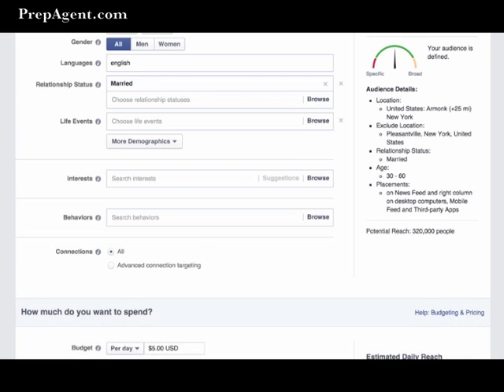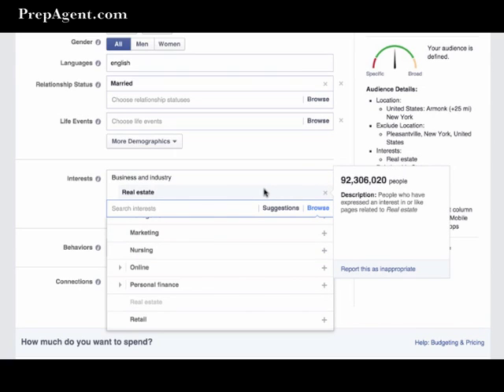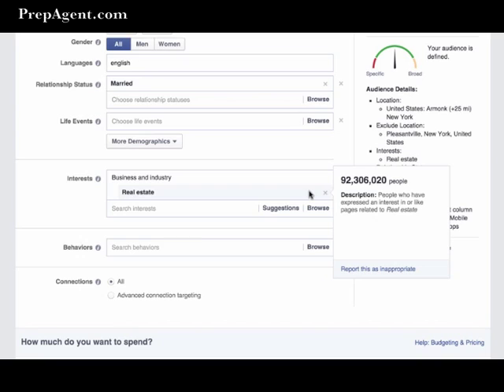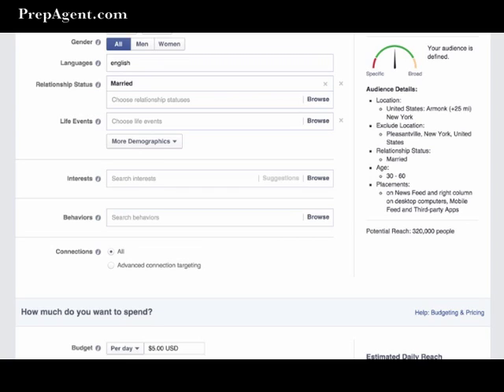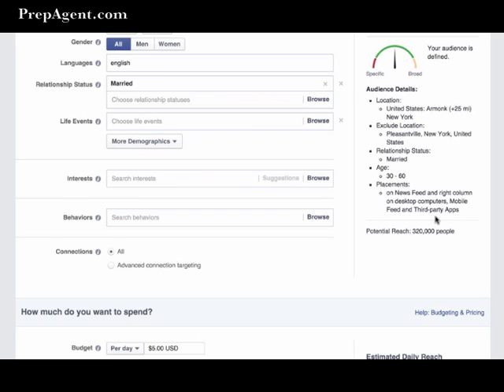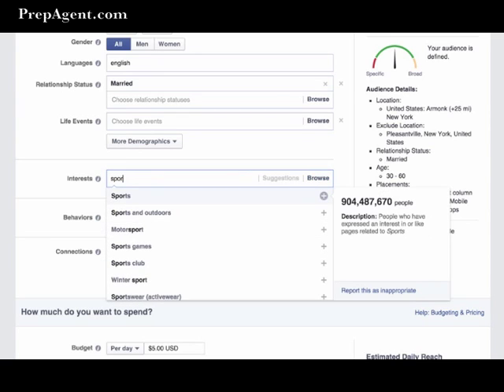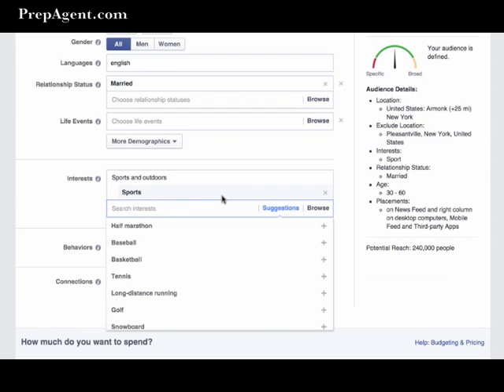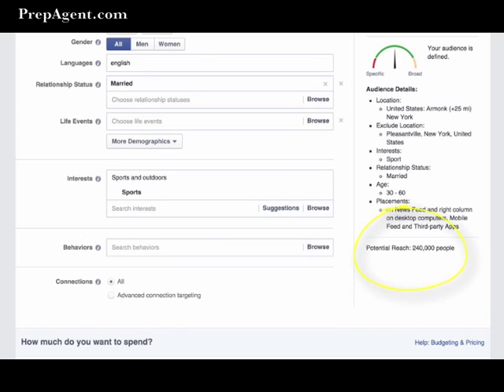Refining your audience with interest targeting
for more information on how to market yourself online.

for prep materials to help you pass your real estate exam.